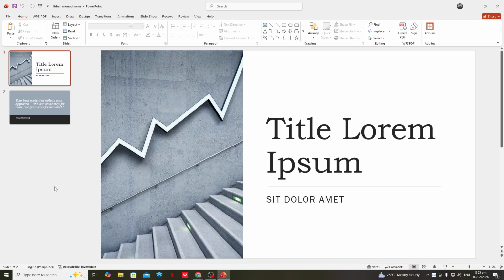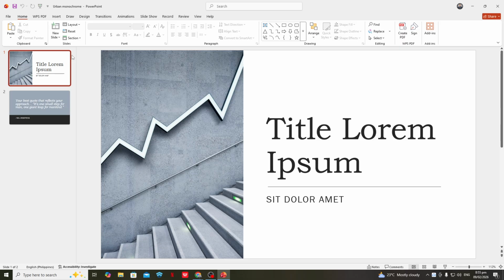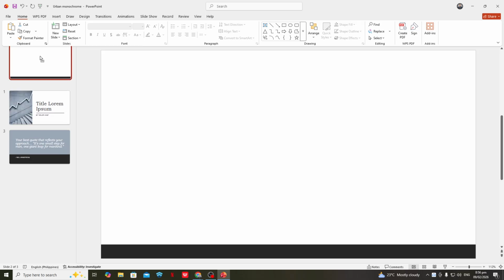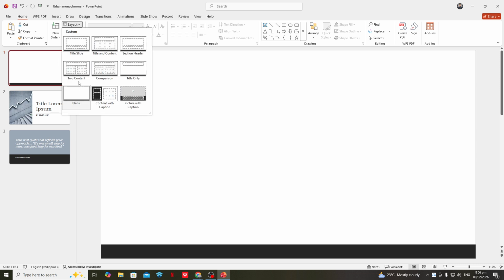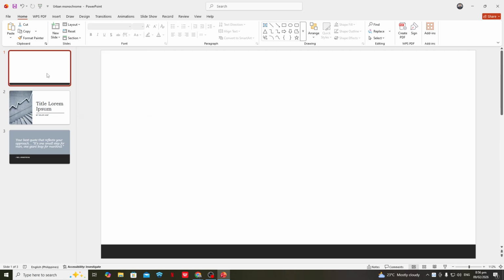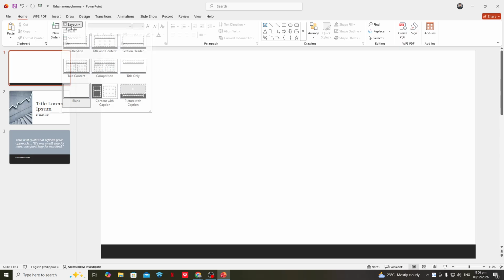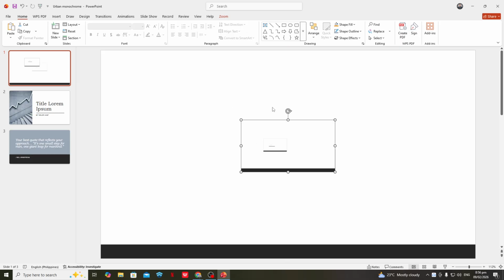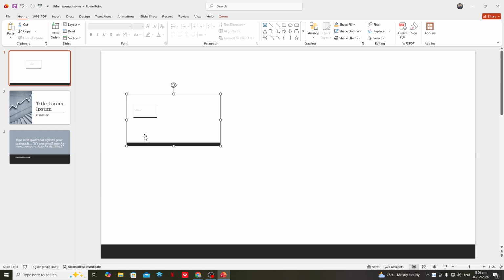How to add text in a blank slide in powerpoint (Latest Update)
How to add text in a blank slide in powerpoint

In this video, you’ll learn how to add text to a blank slide in PowerPoint easily. This beginner-friendly tutorial shows how to insert text boxes, format text, and customize your slide layout for clean presentations.

We walk through simple steps to add and edit text on blank slides for better slide design. Perfect for beginners, students, and professionals creating PowerPoint presentations.